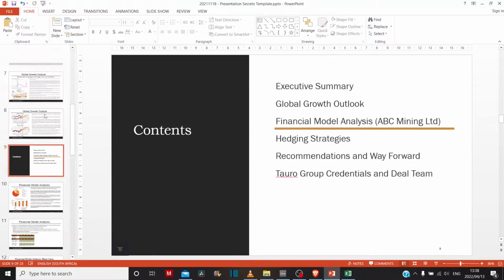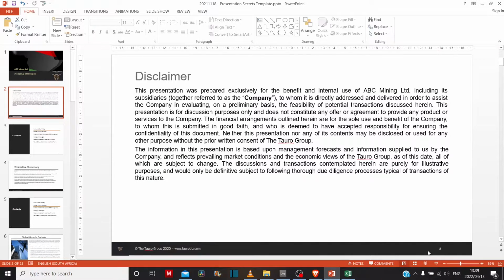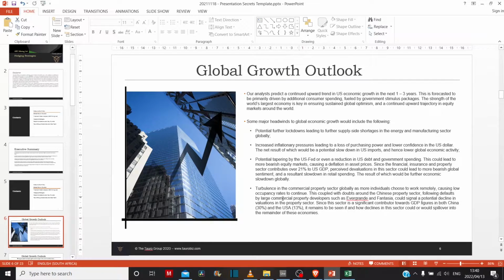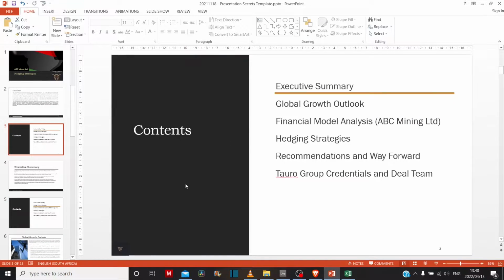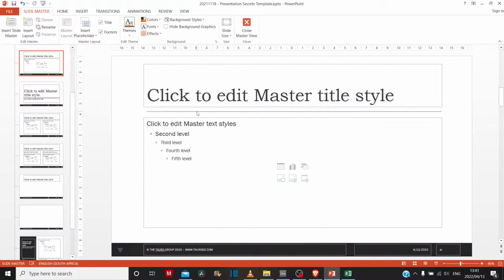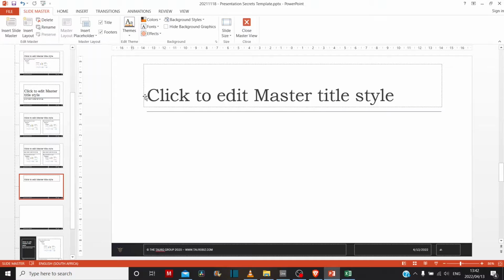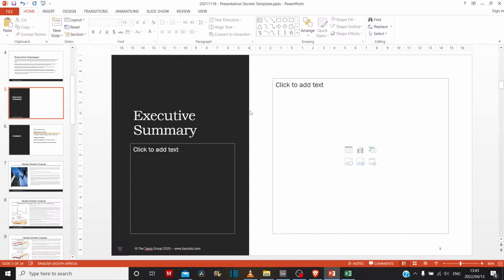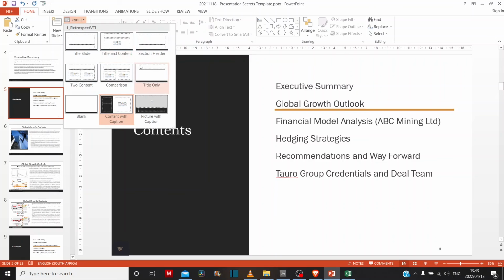Presentation Secrets 11 Formatting and Layout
This video forms part of a larger YouTube lesson series called "Presentation Secrets - Investment Banking". In this lesson series you will learn:
- The secret to creating eye-catching presentations that avoid clutter and confusion;
- How to structure presentations to tell a complete story from beginning to end, ensuring no important details are missed or taken out of context;
- How to build rapport, trust, and communicate the benefits of your product or service;
- How to showcase your individual or team's expertise and product offering in a confident yet unpretentious way.